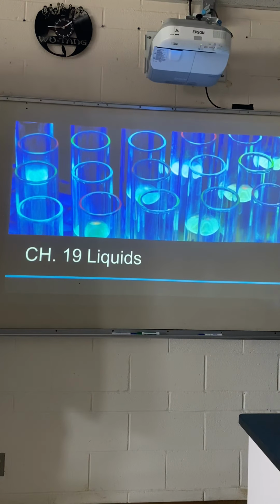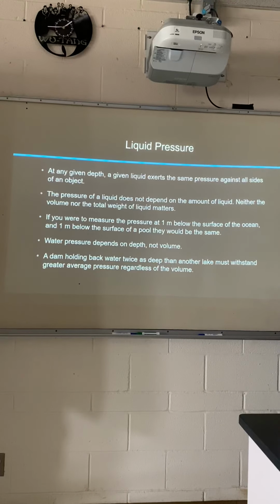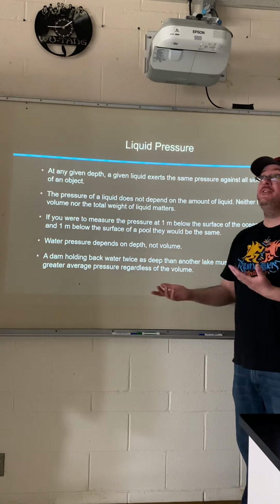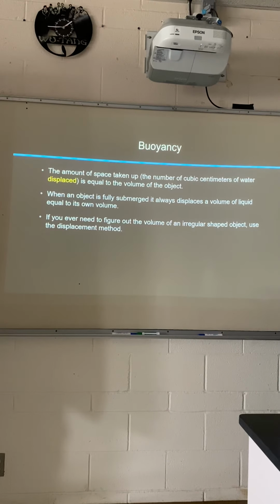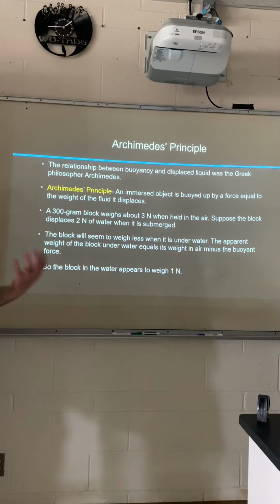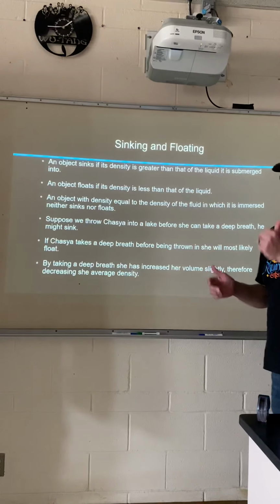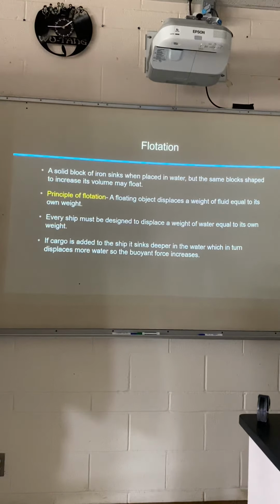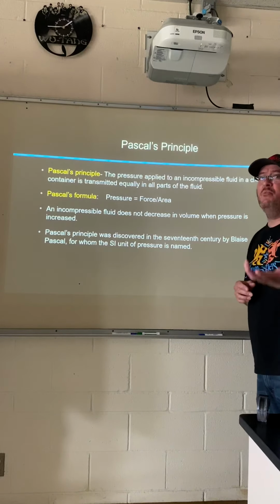Physics Ch.19 Notes on Liquids